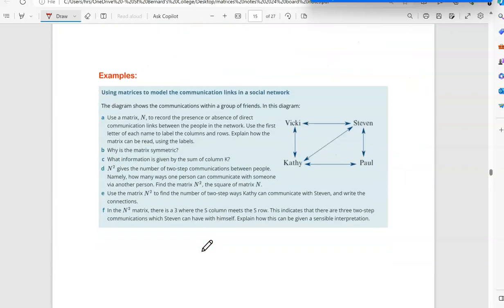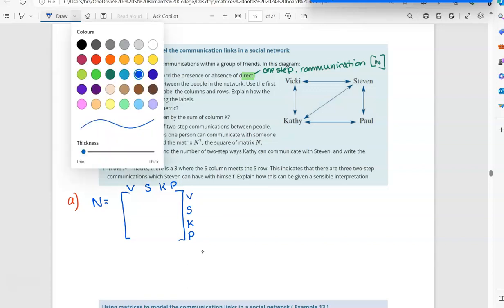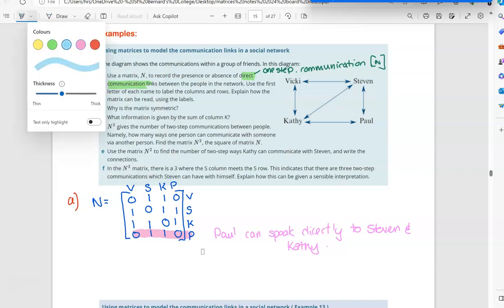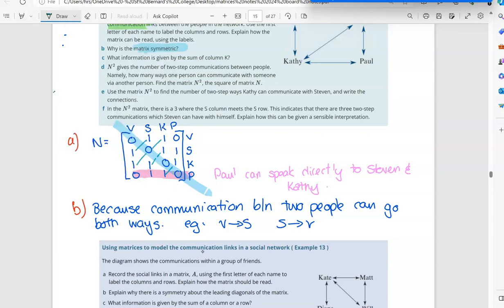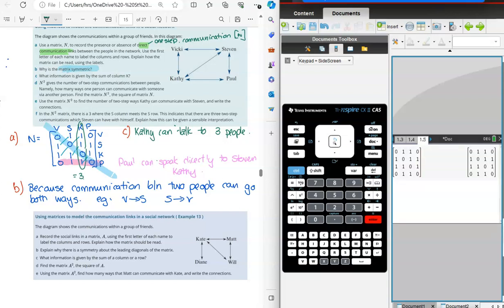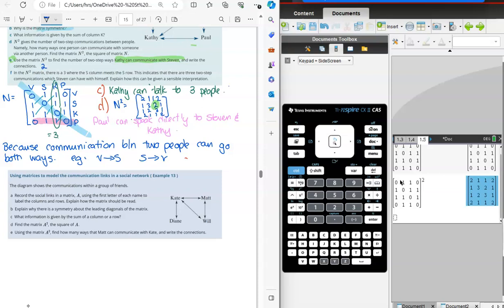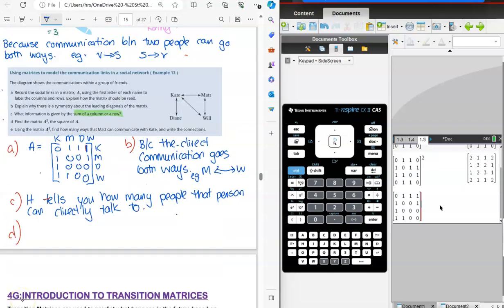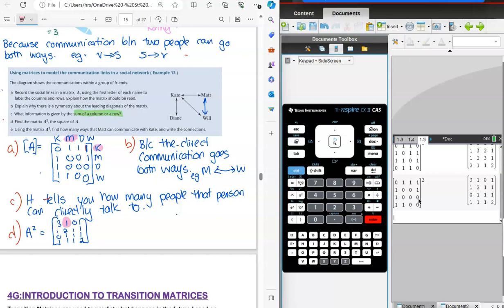11GM MATRICES COMMUNICATION part 2